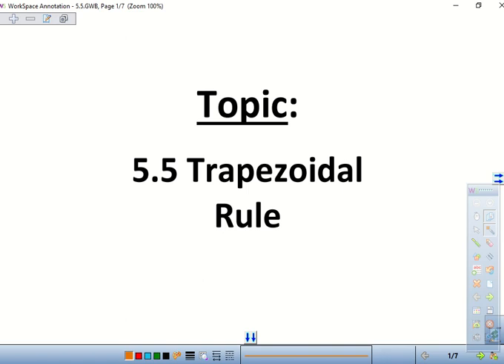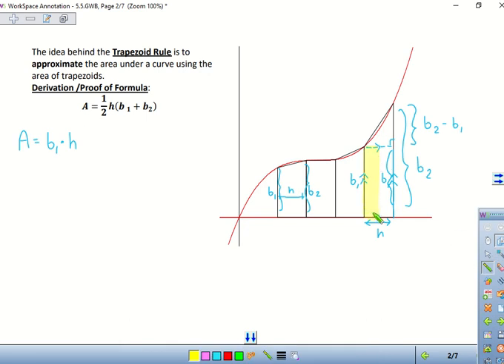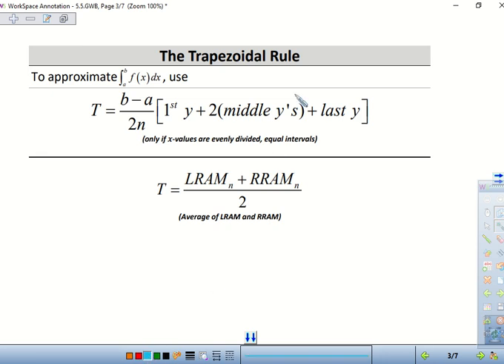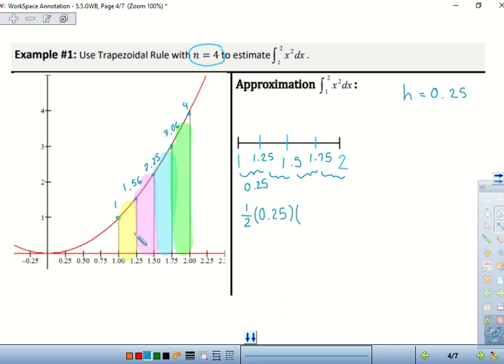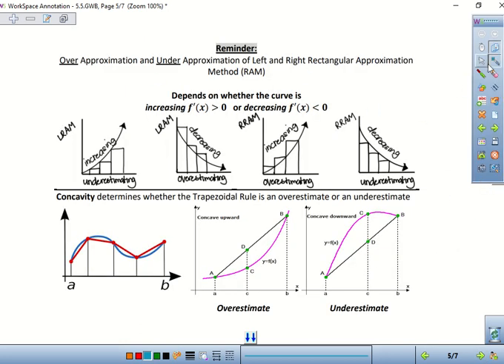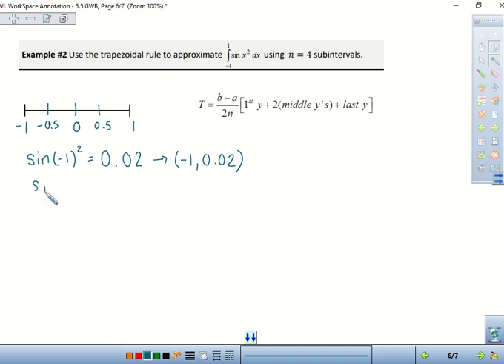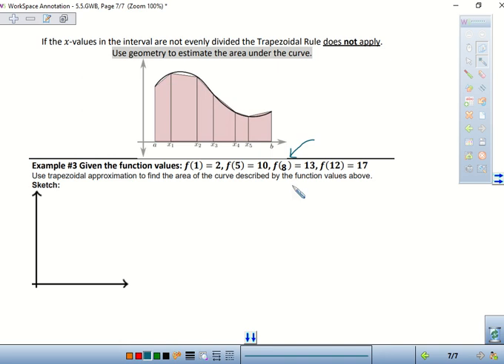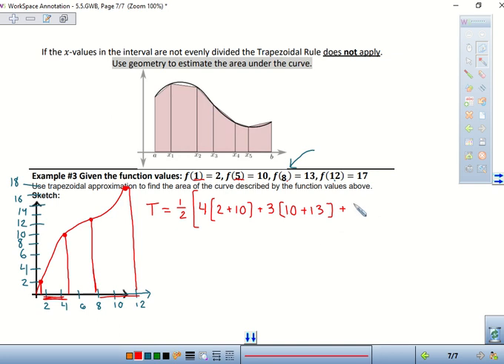5.5 (Calc Honors)